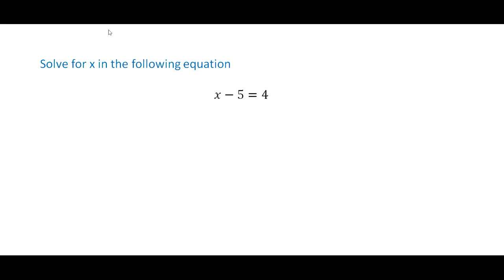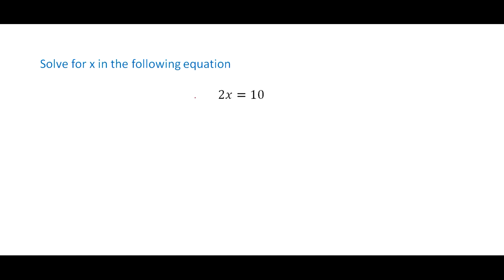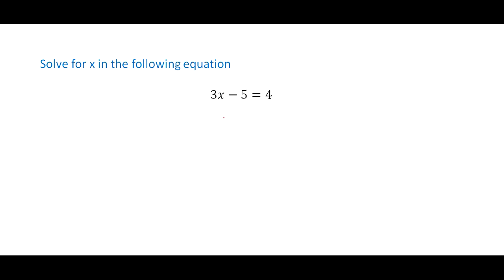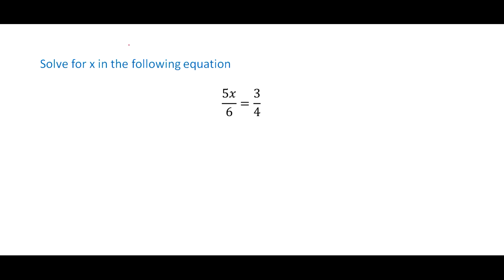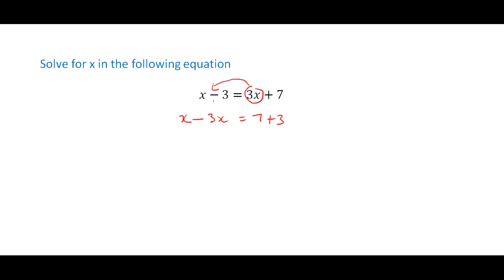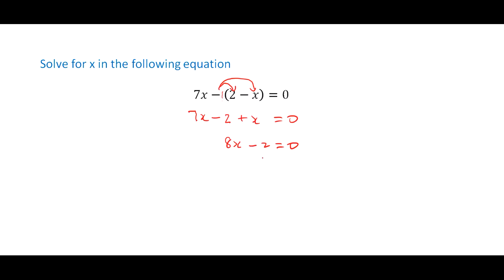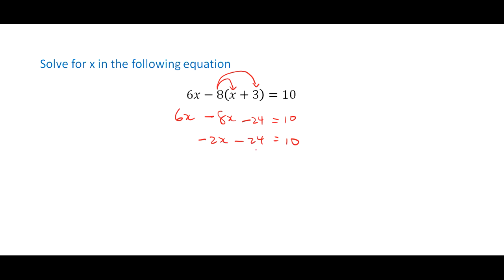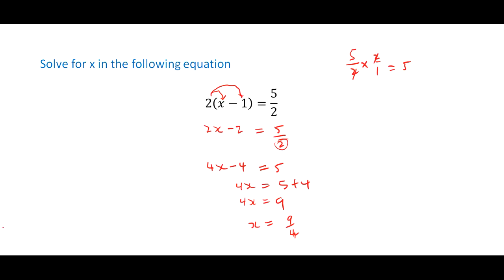CSEC Maths - Solving simple linear equations